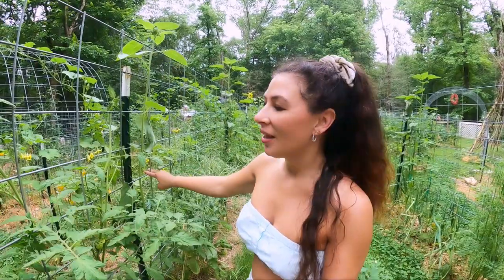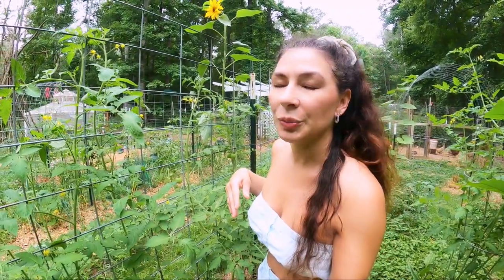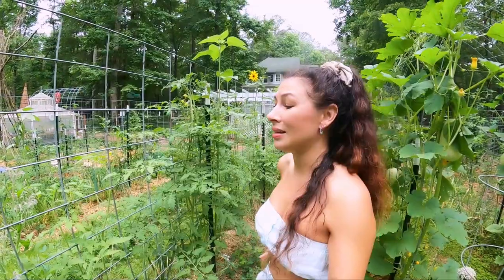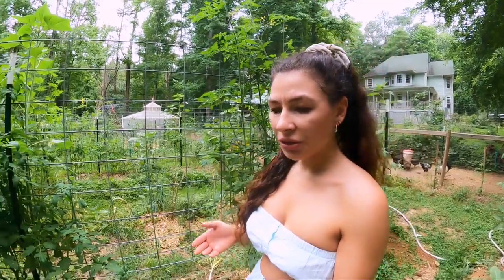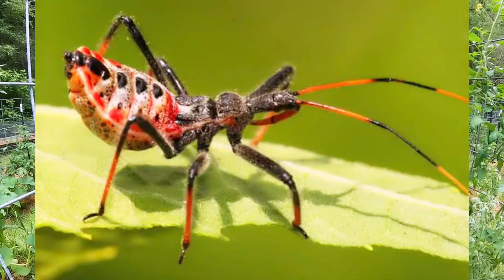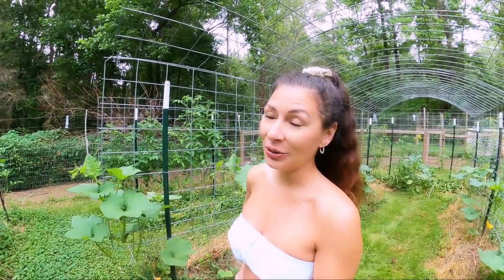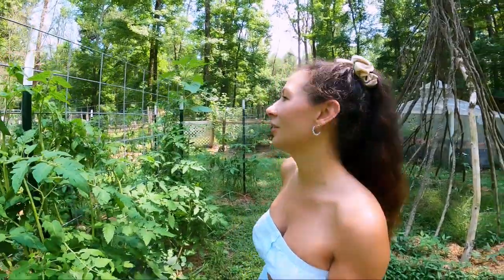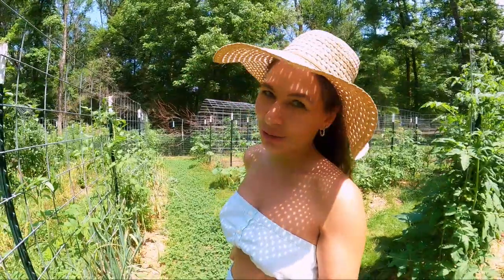Organic Pest Management/The Good, Bad, and Ugly Bugs in the Garden